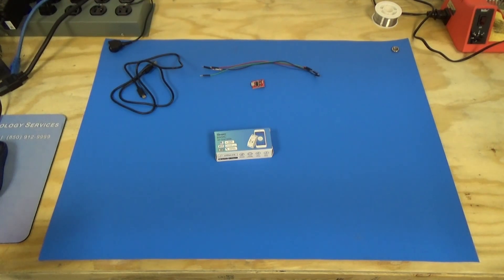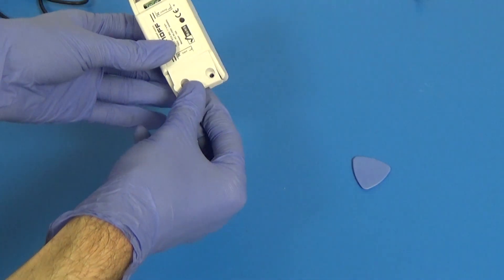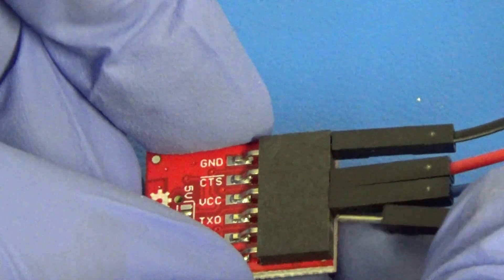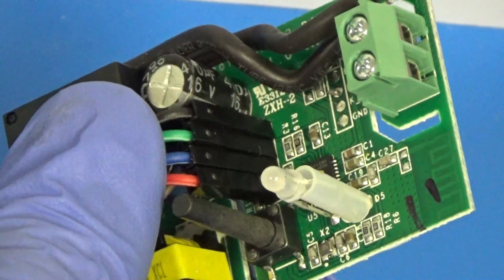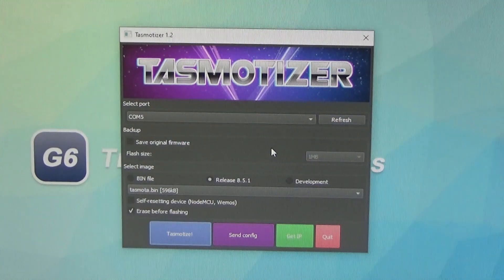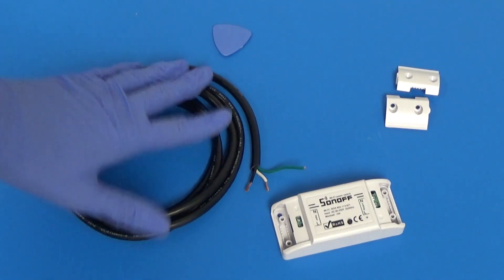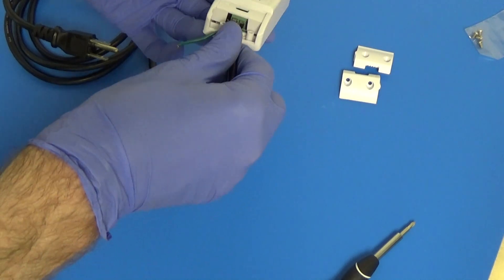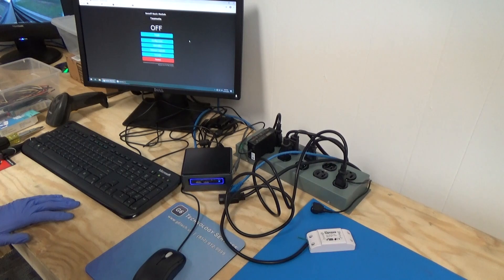Flash a Sonoff Basic with Tasmota Using Tasmotizer (Easy! No Soldering!)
Easily flash the Tasmota firmware onto a Sonoff Basic with Tasmotizer! In this video, we demonstrate the entire process from start to finish. No soldering is required, but you can if you would like. Below are hardware and software that were used in the video.

SparkFun Serial Basic Breakout CH340G
Sonoff Basic (4-Pack)
Breadboard Jumper Wires

More Information